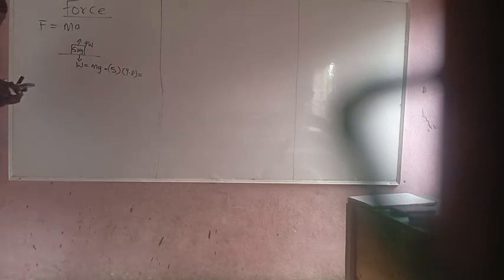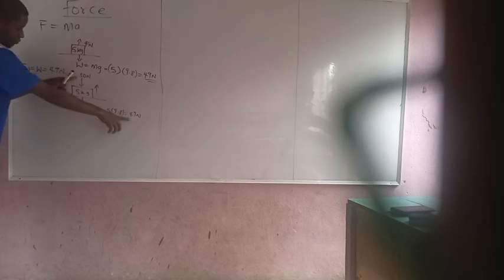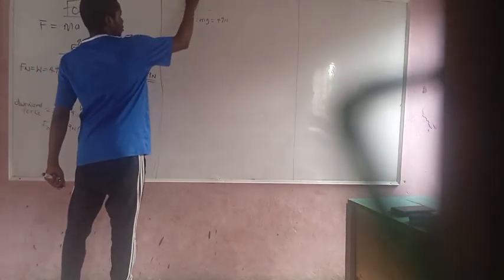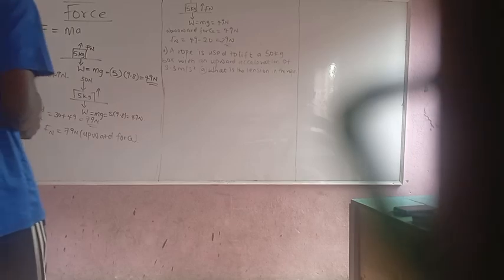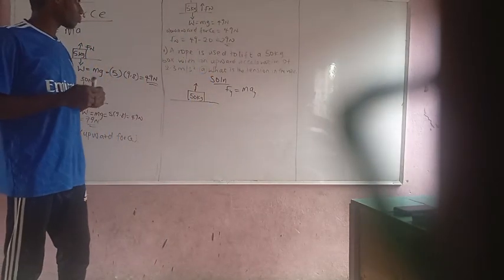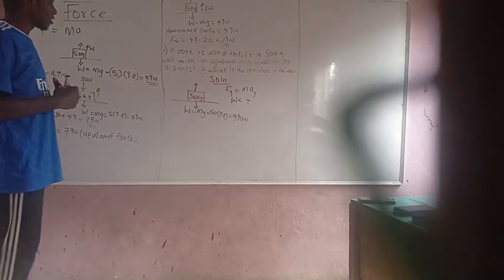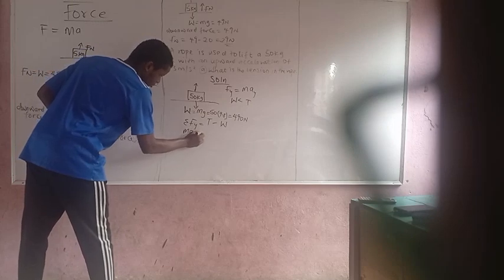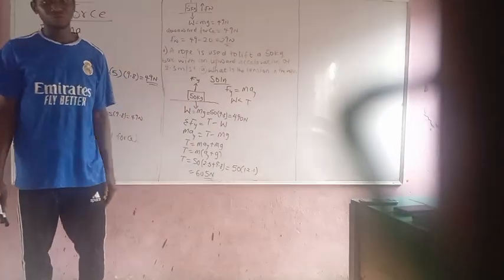Forces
FORCES MADE EASY!

What exactly is a force? How do pushes, pulls, friction, gravity, and motion work?

In this simple and exciting lesson, we break down FORCES with real-life examples and easy explanations—perfect for students preparing for WAEC, JAMB, and school exams.

 Watch, improve and master Physics!